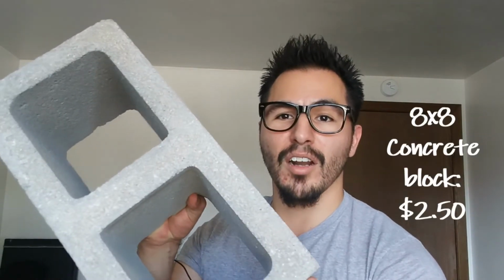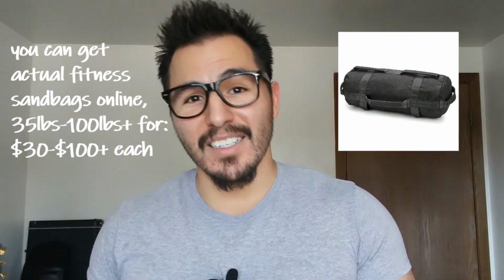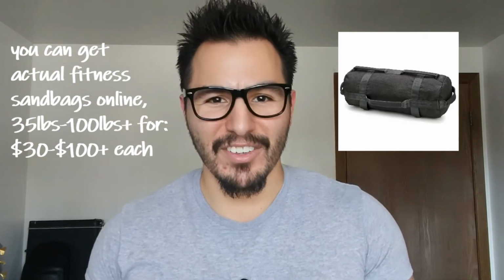$30 Home Workout